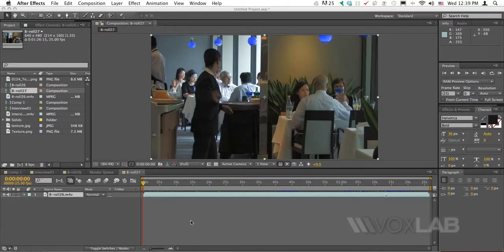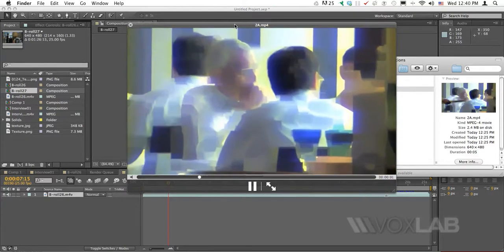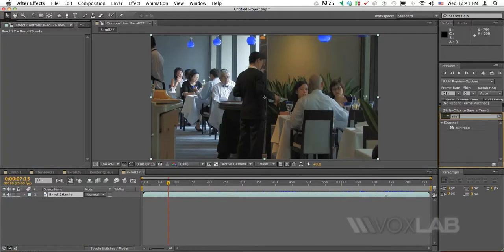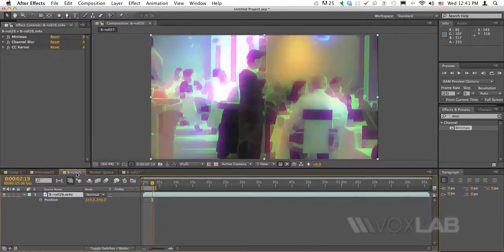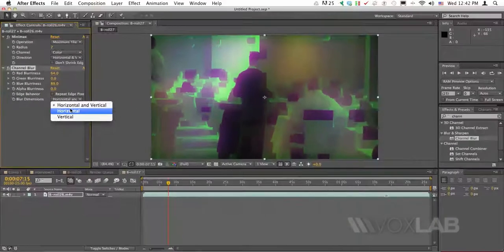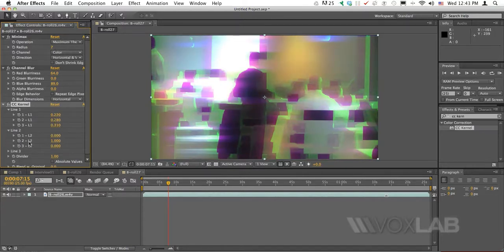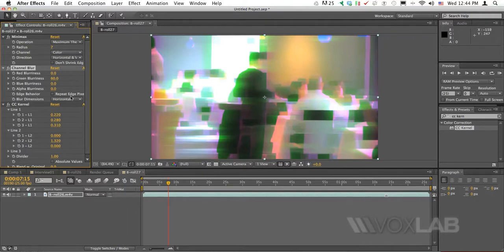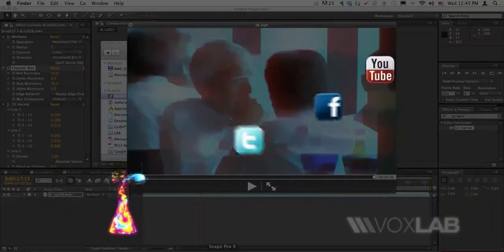Adobe After Effects CS6 - Creative Colours for (Tutorial by VOXLAB)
Stefano Virgilli, Adobe Community Professional and Adobe Certified Instructor, Director of VoxLab shows how to add different colour effects to a video in Adobe After Effects CS5.

These sort of effects can be applied to possibly make and intro or outro or even a credit reel.

The effects used in this tutorial are CC Kernel, Minimax and Channel Blur.